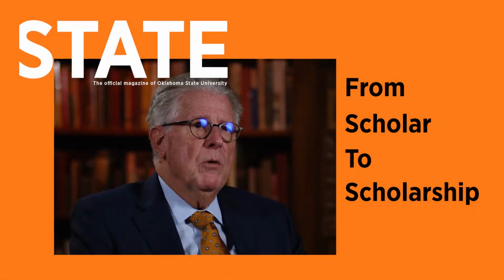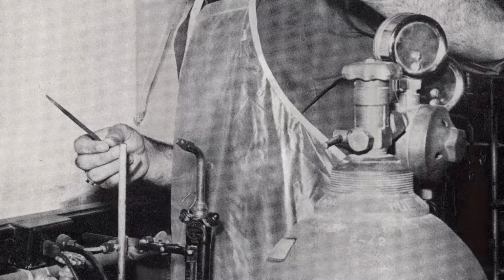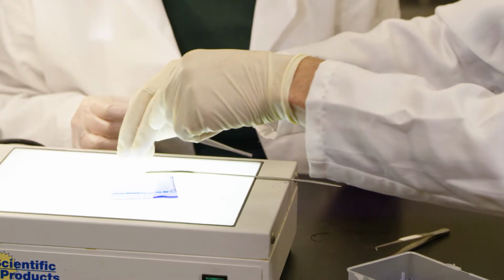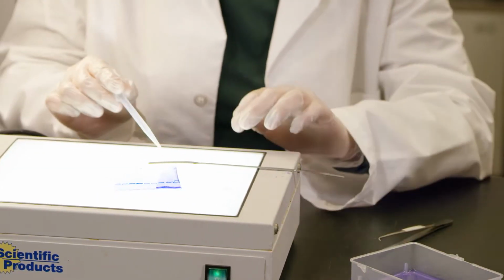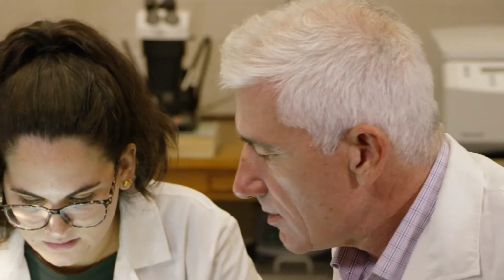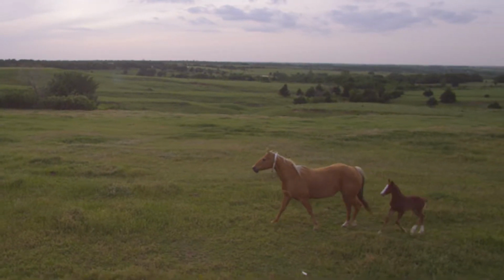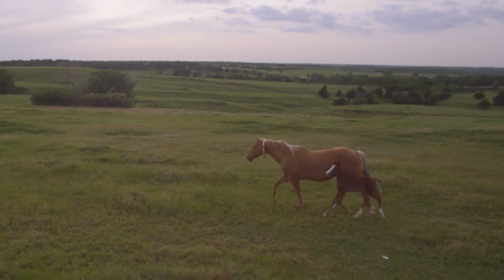Dr. John Niblack Gives to OSU Where His Successful Research Career Began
Undergraduate research at Oklahoma State University launched Dr. John Niblack on a career that led to becoming the top scientist at Pfizer Inc. After retirement, Niblack started the Niblack Research Scholars program at OSU to give undergraduate students the same opportunity to conduct research mentored by faculty.